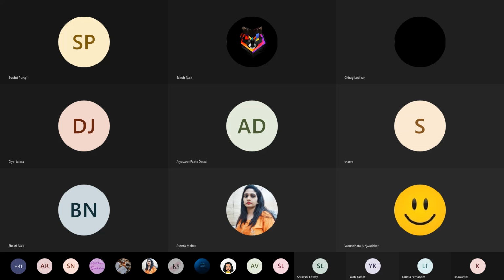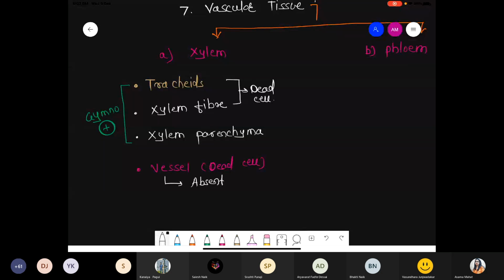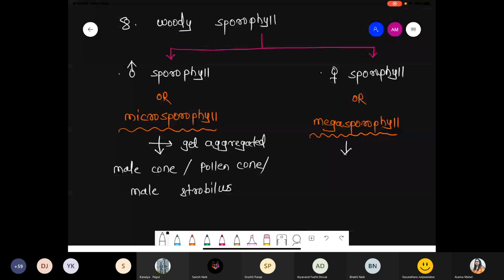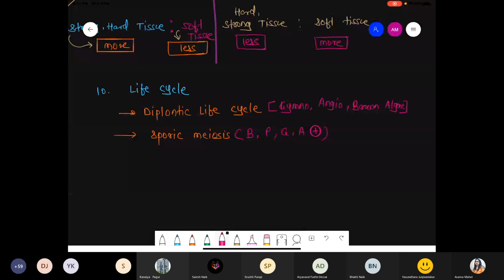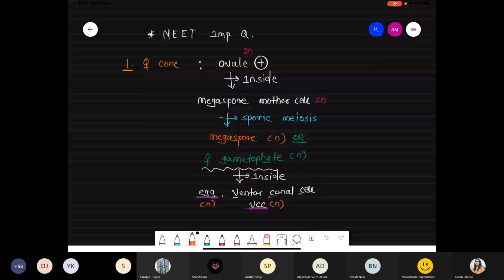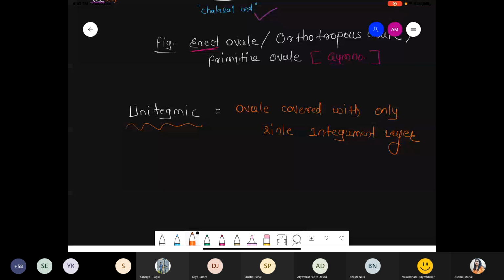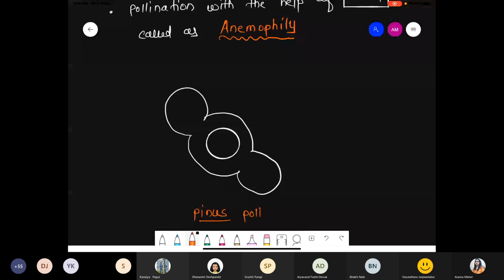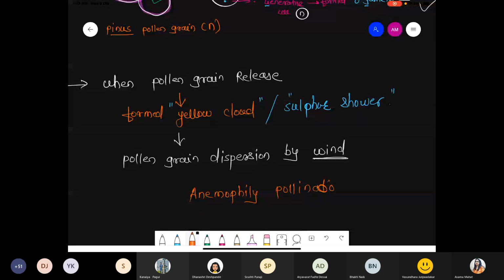BOTANY LIFE CYCLE